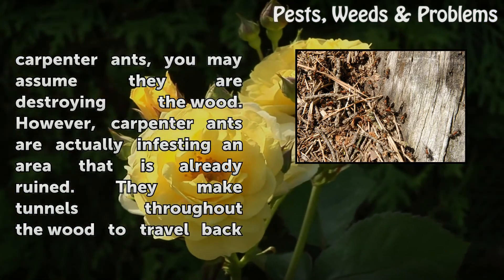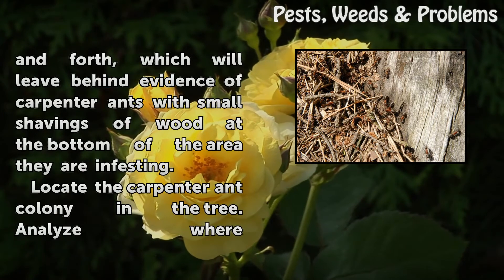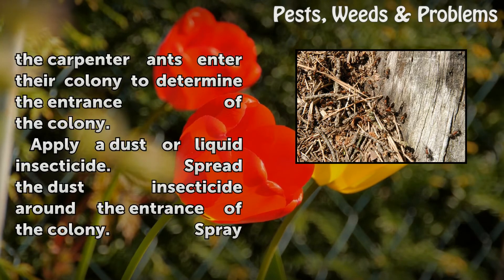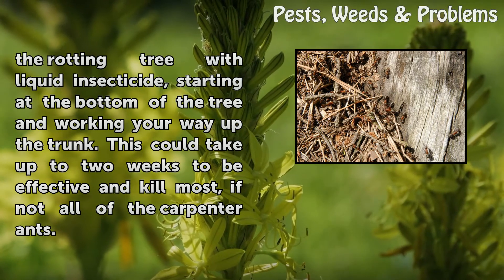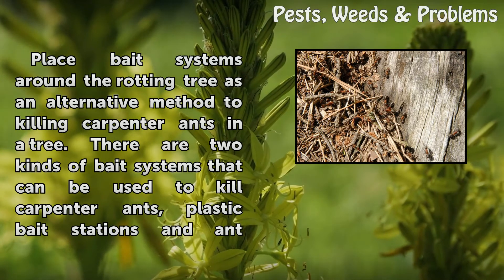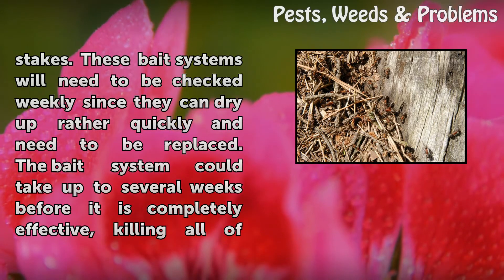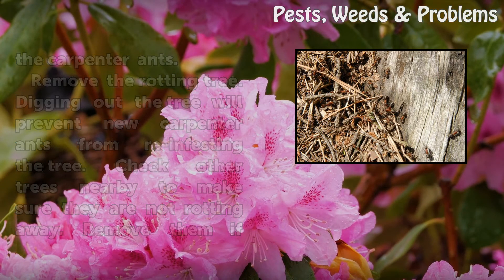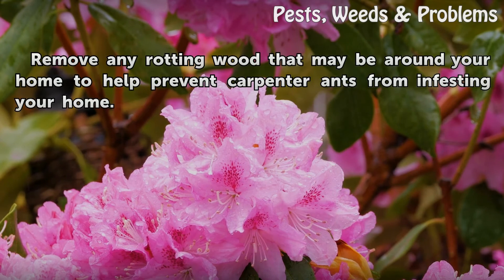How to Kill Carpenter Ants in a Tree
How to Kill Carpenter Ants in a Tree. Carpenter ants are black and red and live in rotting, moist wood in trees and houses. These ants do not eat the wood they live in. They eat protein, sugar, and other types of insects, dead or alive. When you see carpenter ants, you may assume they are destroying the wood. However, carpenter ants are actually...

Table of contents How to Kill Carpenter Ants in a Tree
Tips & Warnings 01:56